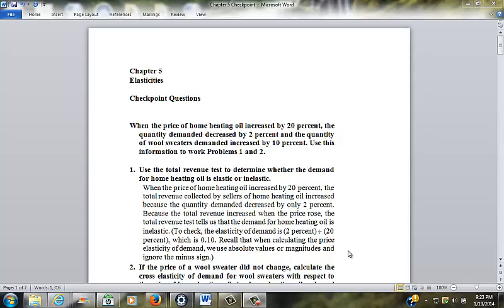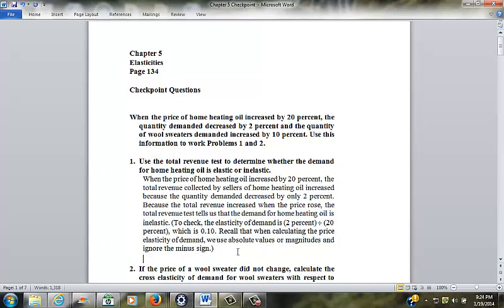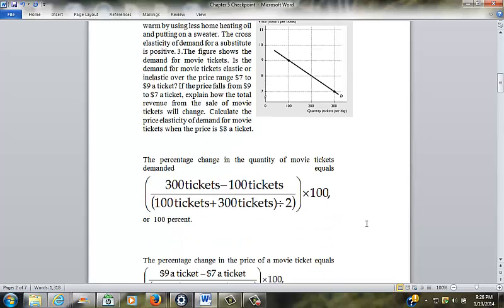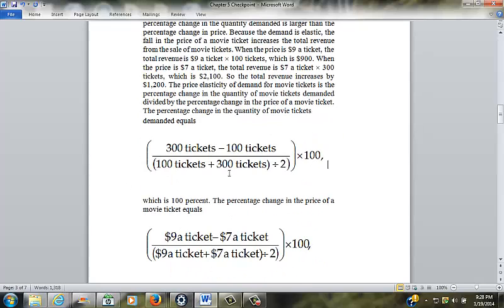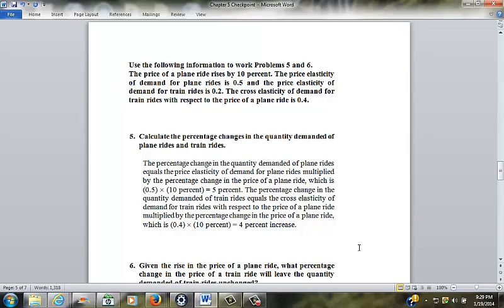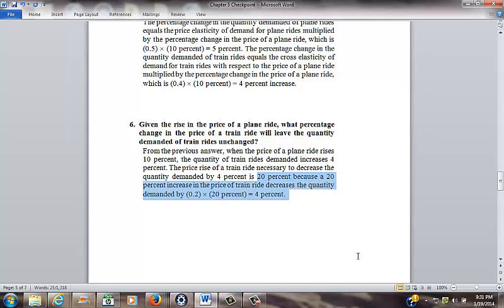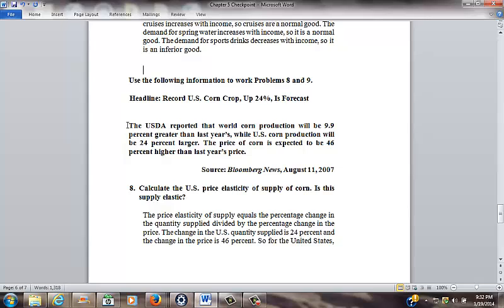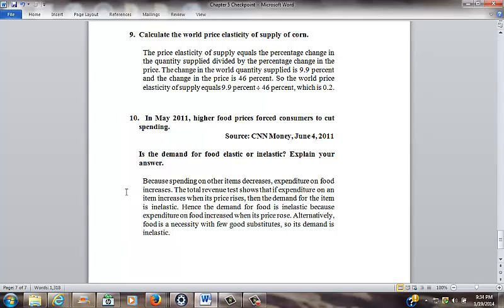Chapter 5 Checkpoint